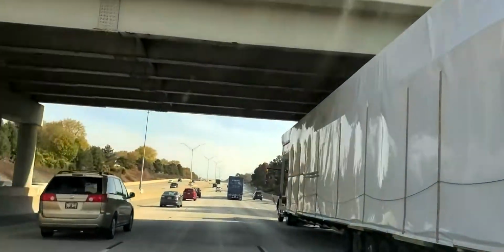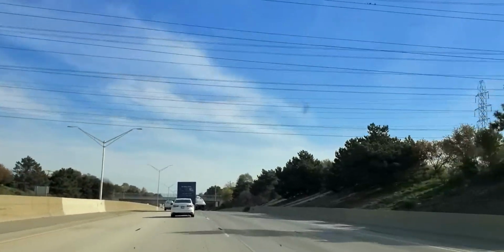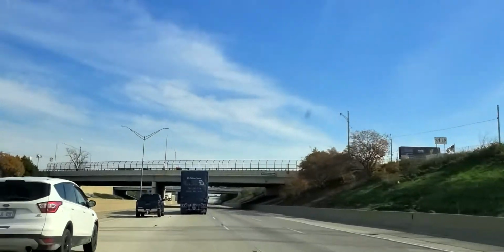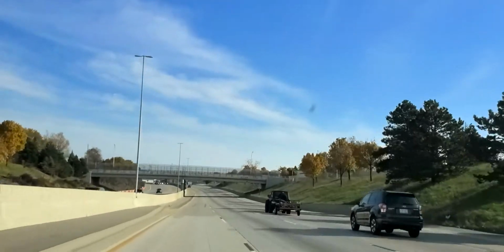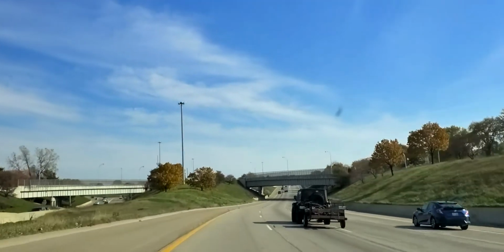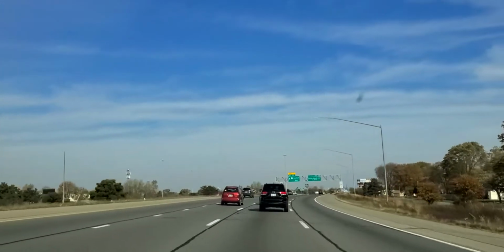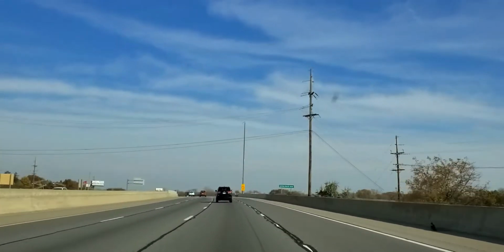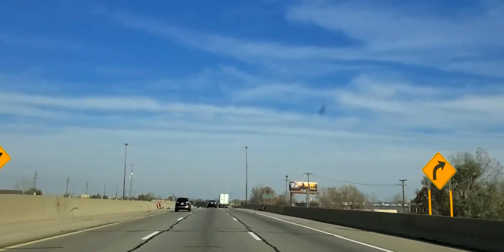Stay Out Of The No-Zone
Stay Out Of The No- Zone Class

Hello guys welcome to Driving with Myles! I am excited to share with you guys something new that I believe will be of great help for those beginner drivers out there and those on their way to obtain their license. I’m introducing to you guys the Driving with Myles Series! So, these series of videos will consist of driving tutorials that will be organized in order for those beginner drivers. For instance, today’s video will  consist of Stay Out Of The No- Zone Class. I will try to have at least 25 classes or more teaching step by step how to drive from zero. So I’m very excited about this because I know this will be of great help!
Leave a comment down in the comment section there - all of that helps out the new drivers and the veteran drivers alike who are working to get experience and remain crash free.  And yeah, if you like it then please do share it on Facebook/Twitter/Snapchat/Tik Tok to help others get better. Good luck!